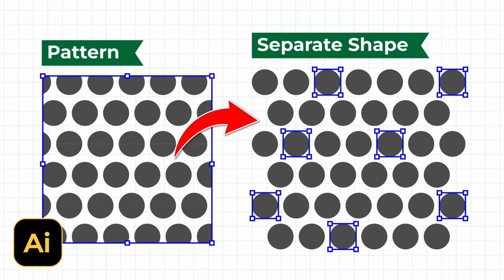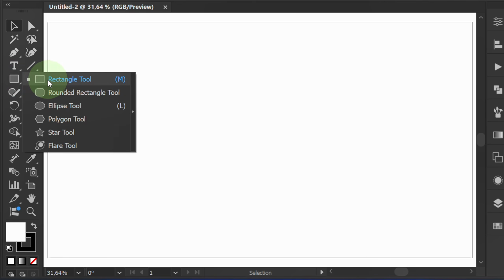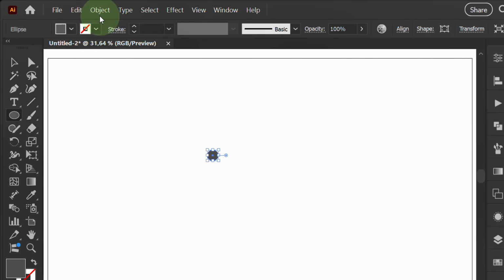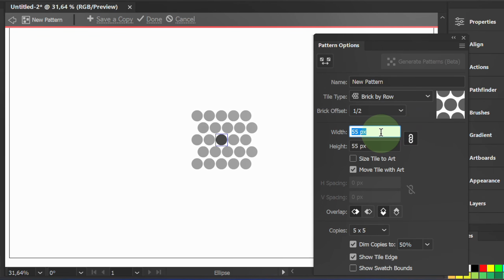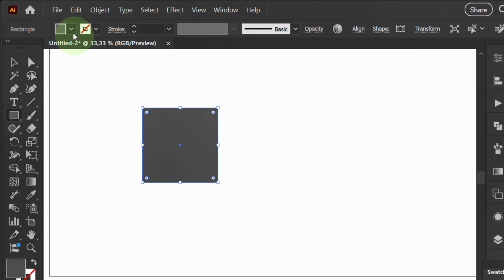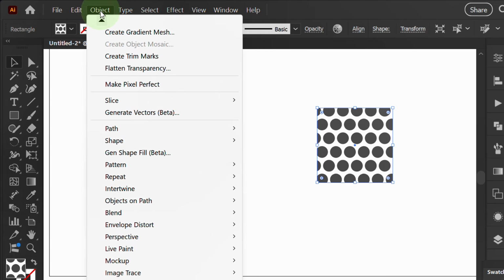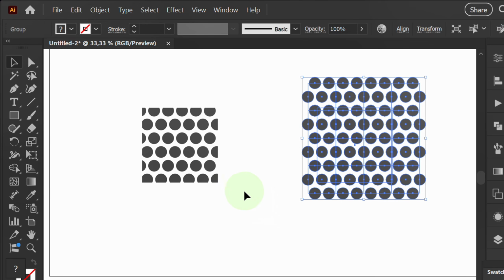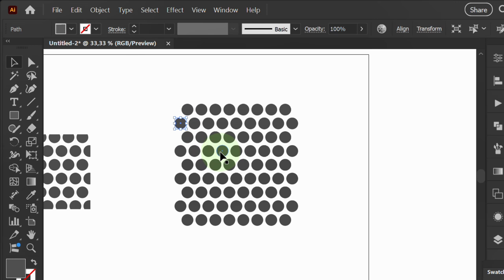Expand or Release Pattern into Separate Shapes in Illustrator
Unlock the full potential of your designs in Adobe Illustrator! In this tutorial, we delve into the fascinating world of expanding or releasing patterns into separate shapes. Watch as we guide you step-by-step through the process, revealing tips and tricks to enhance your workflow and creativity. Perfect for beginners and seasoned designers alike, this video will transform the way you manipulate patterns!